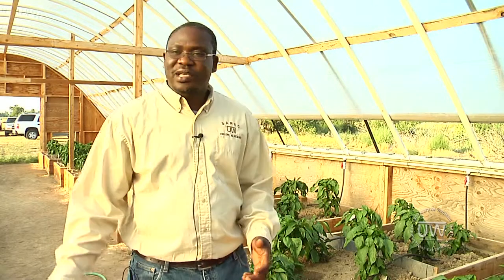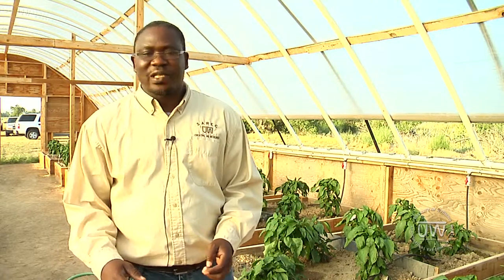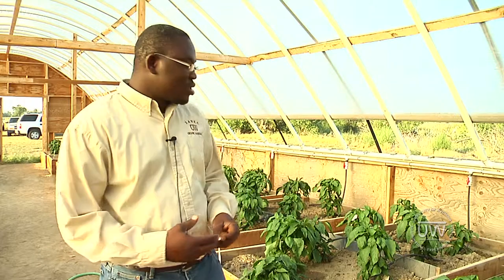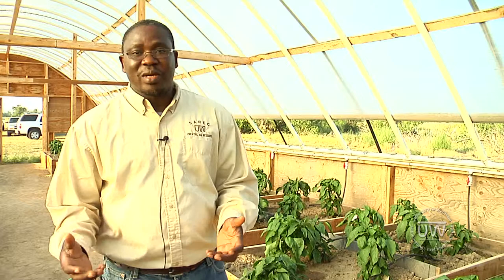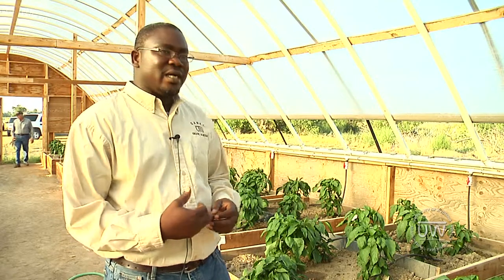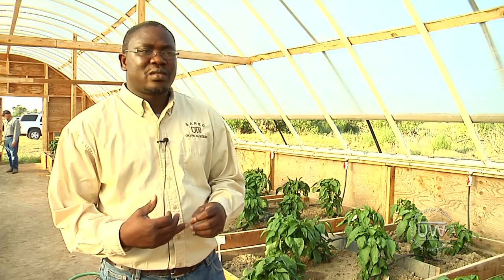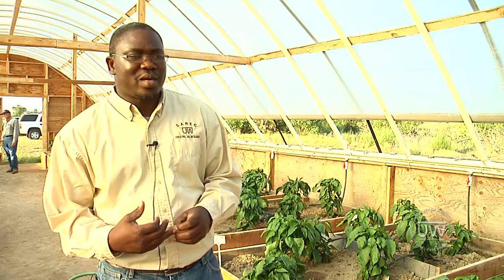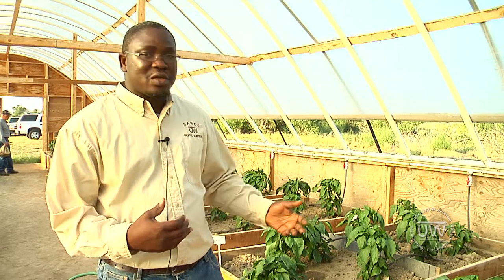Soil Fertility in High Tunnels @ SAREC Field Day 2012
If you're interested in using high tunnels to extend your growing season here's our latest research on soil fertility under your high tunnel.

Research Centers in: Laramie, Lingle, Powell, & Sheridan

Extension Media Producer:
David Keto